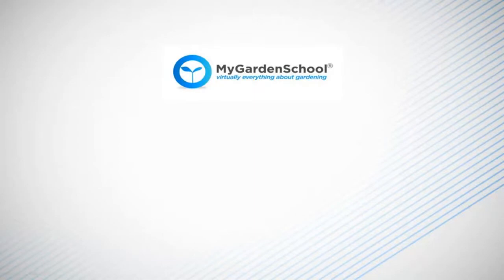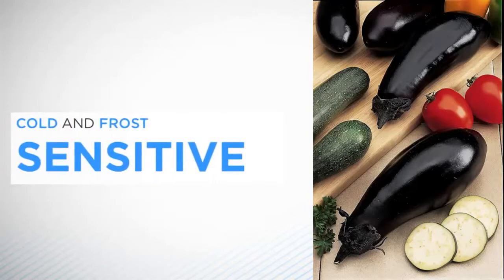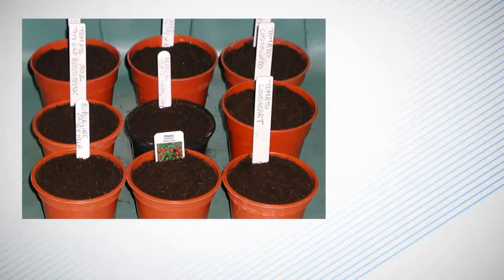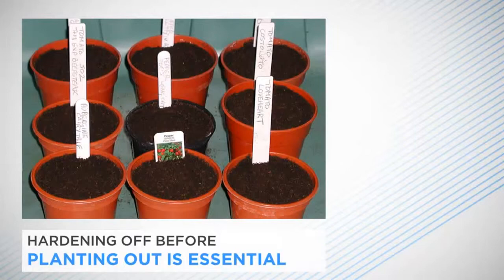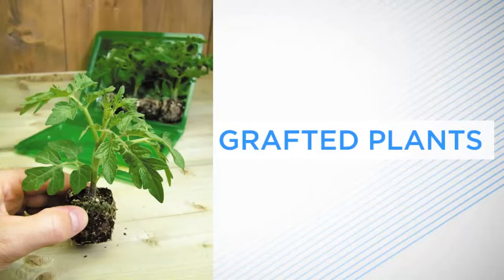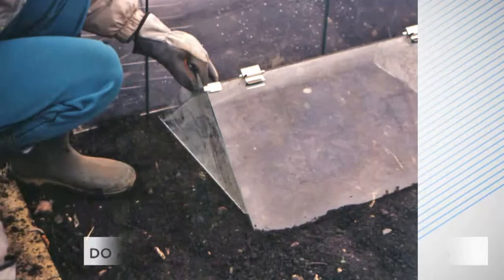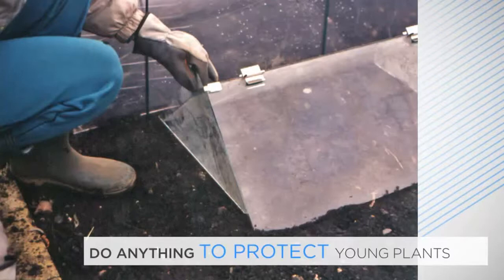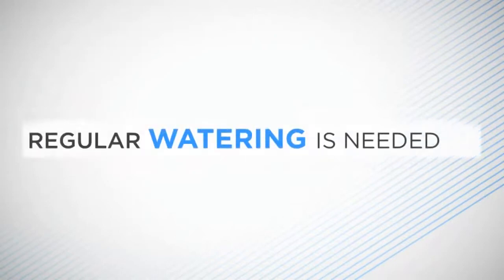Grow Your Own Vegetables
A vegetable garden (also known as a vegetable patch or vegetable plot) is a garden that exists to grow vegetables and other plants useful for human consumption, in contrast to a flower garden that exists for aesthetic purposes. It is a small-scale form of vegetable growing. A vegetable garden typically includes a compost heap, and several plots or divided areas of land, intended to grow one or two types of plant in each plot. Plots may also be divided into rows with an assortment of vegetables grown in the different rows. It is usually located to the rear of a property in the back garden or back yard. Many families have home kitchen and vegetable gardens that they use to produce food. In World War II, many people had a garden called a "victory garden" which provided food and thus freed resources for the war effort.

With worsening economic conditions and increased interest in organic and sustainable living, many people are turning to vegetable gardening as a supplement to their family's diet. Food grown in the back yard consumes little if any fuel for shipping or maintenance, and the grower can be sure of what exactly was used to grow it. Organic horticulture, or organic gardening, has become increasingly popular for the modern home gardener.

There are many types of vegetable gardens. The potager, a garden in which vegetables, herbs and flowers are grown together, has become more popular than the more traditional rows or blocks.